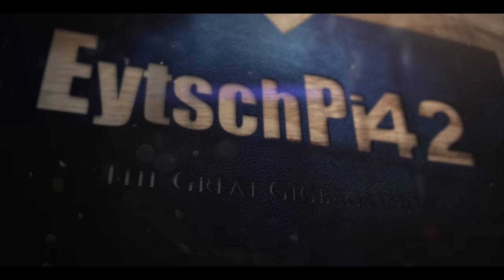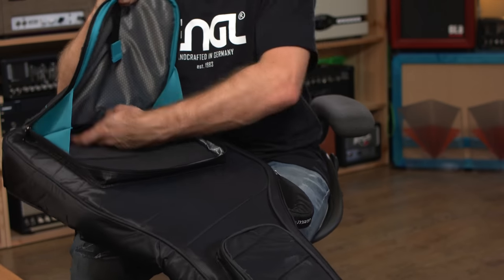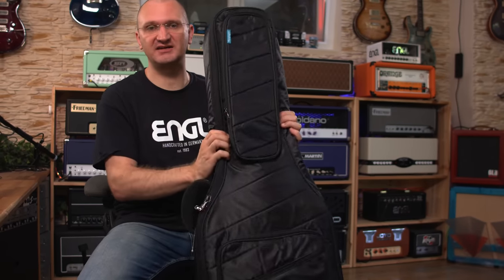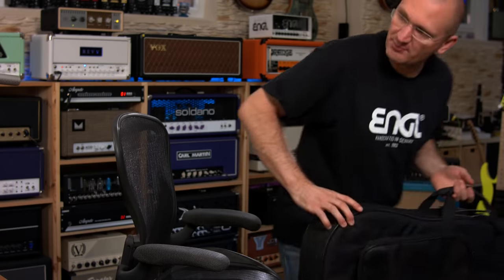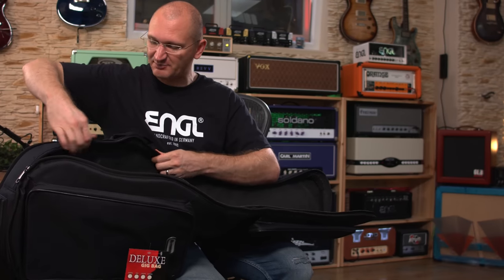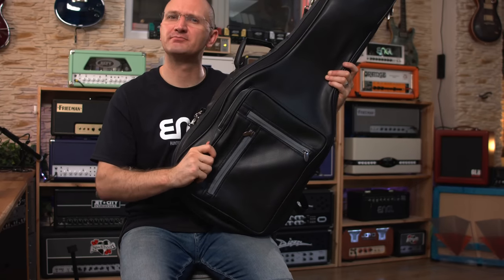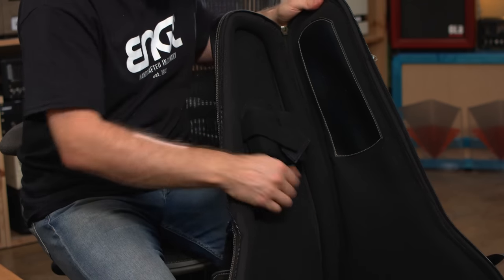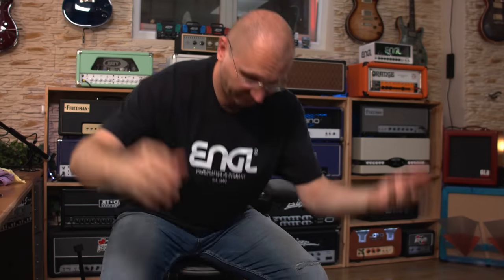The Great Gigbagathon - let's look at some Gigbags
Chosing the right Gigbag for your guitar is an important task... let's see if I can help you a bit!